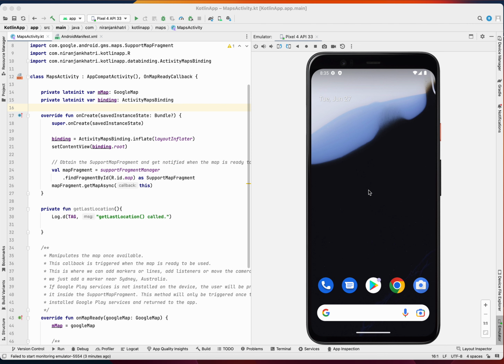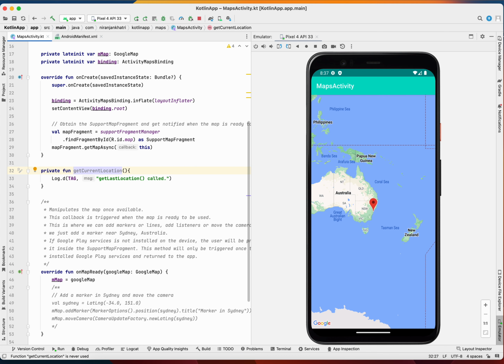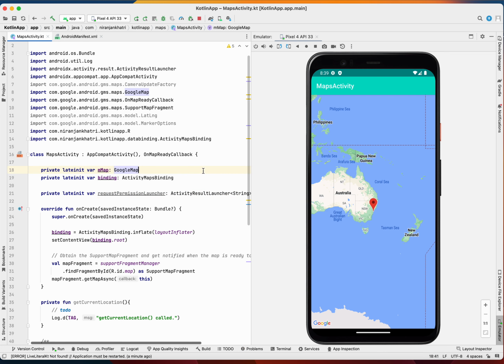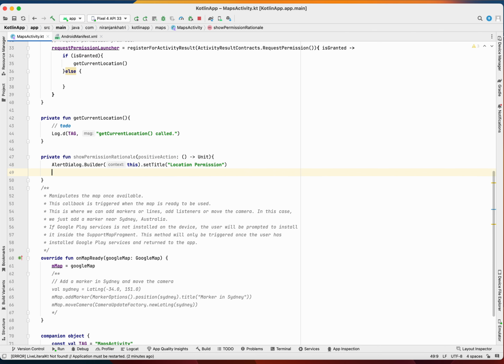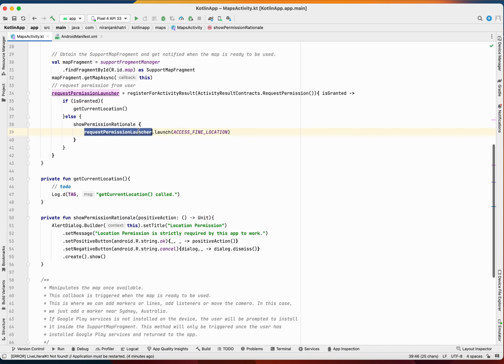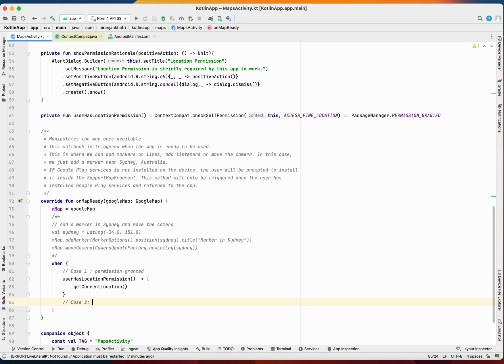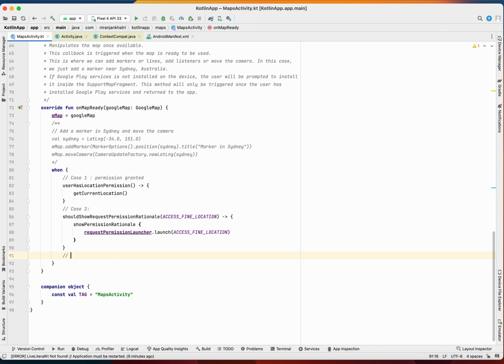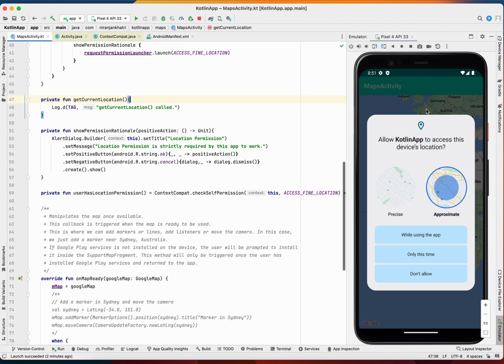Android Bootcamp - How to request the location permission from the user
Here we learn about Android Permission.